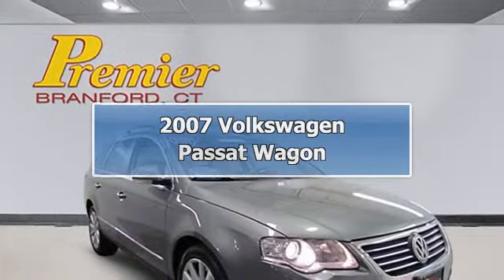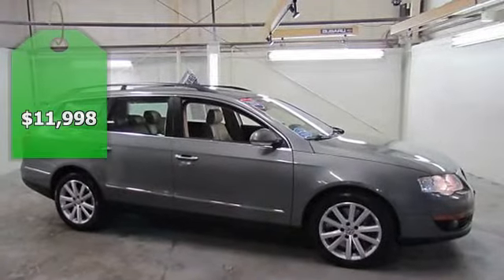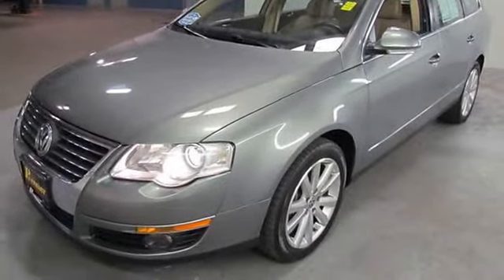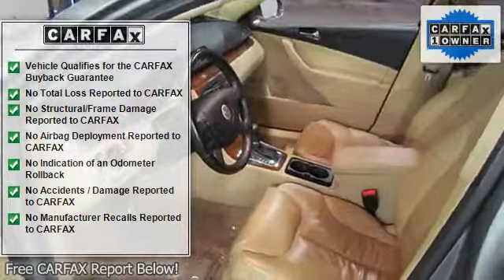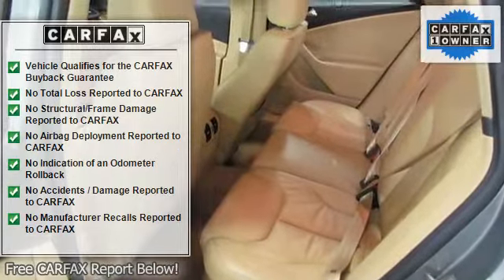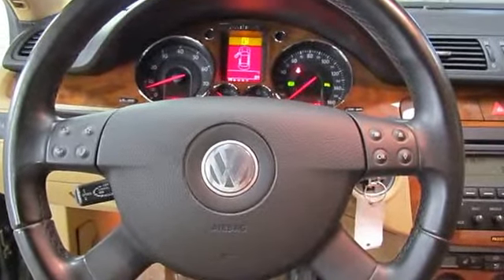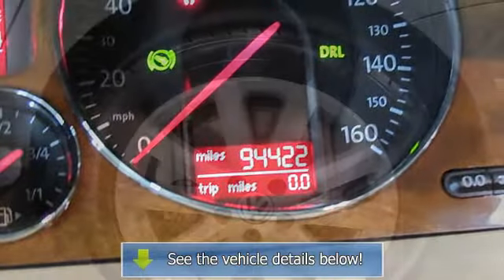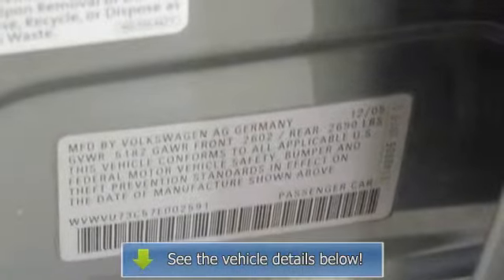2007 Volkswagen Passat Wagon - Premier Subaru KIA - Branford, CT 06405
For Sale: 2007 Volkswagen Passat Wagon
VIN: WVWVU73C57E002591
Engine: V6 Cylinder Engine 3.6L/219
Drivetrain: All Wheel Drive
Transmission: Automatic
Mileage: 94,422
Color: Granite Green (exterior) Pure Beige (interior)